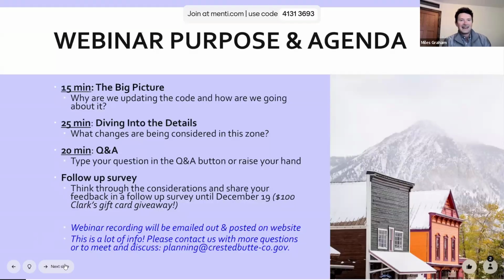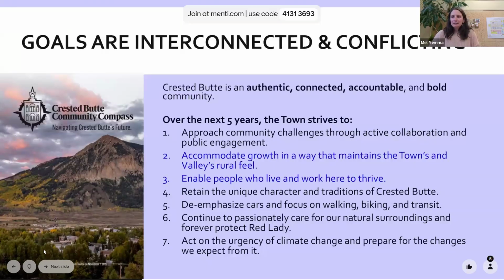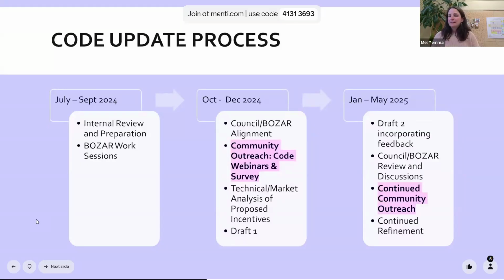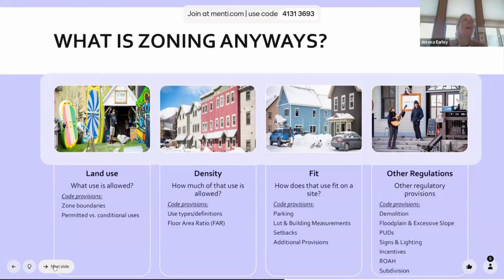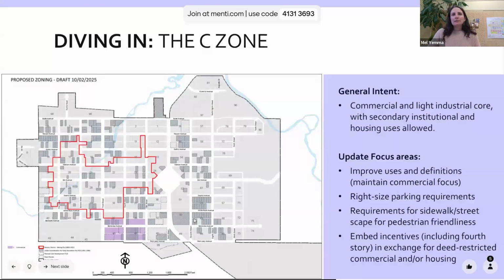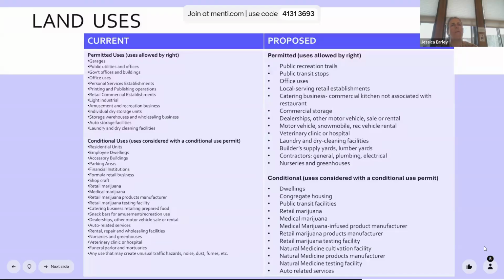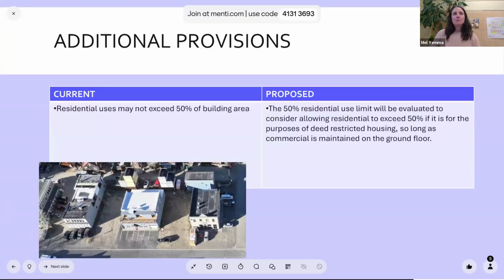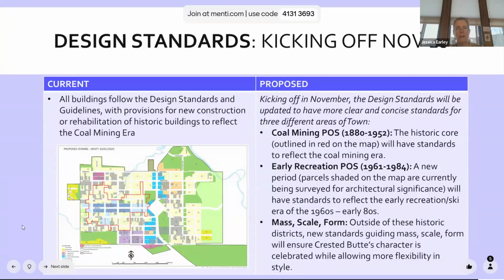Commercial District (C-Belleview) Zone Webinar Recording